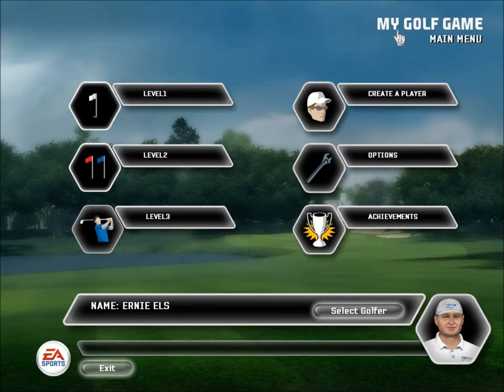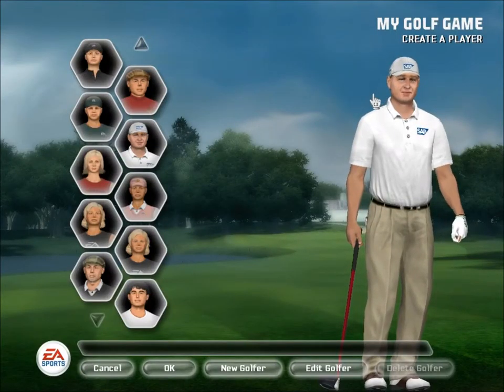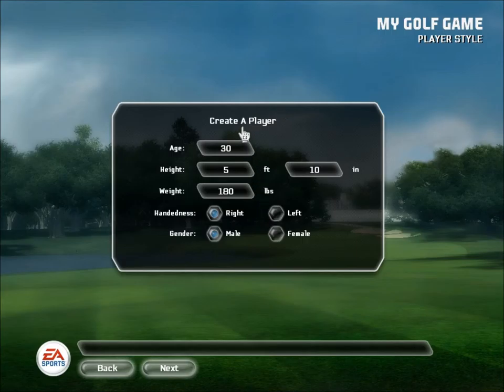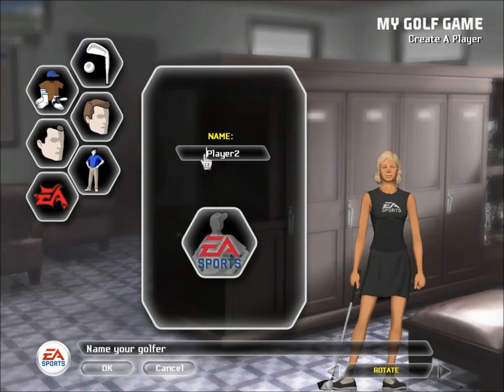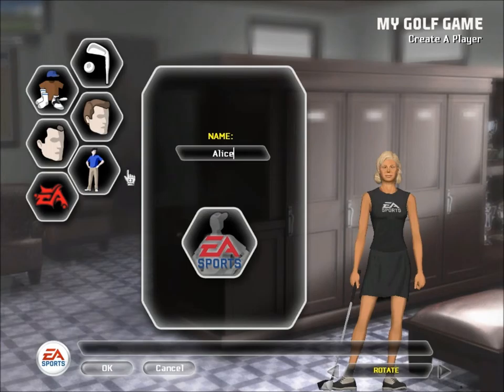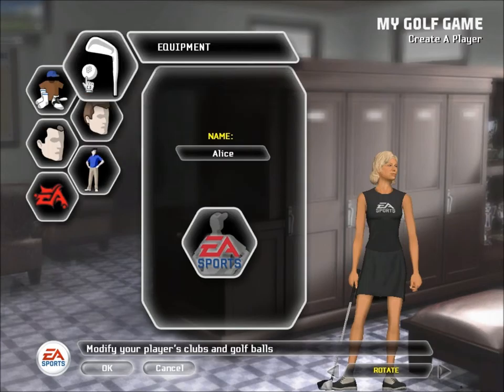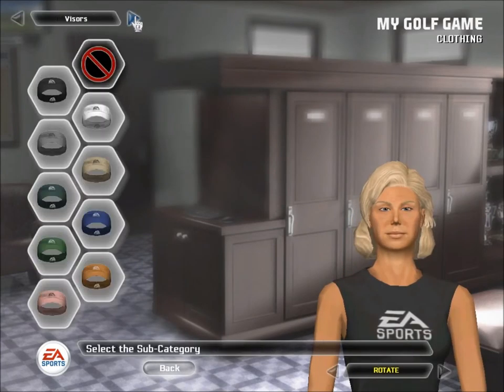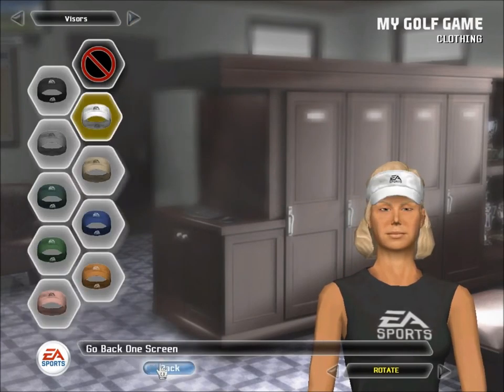MGG Create A Player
You can design a custom one-of-a-kind player for yourself or a friend and play My Golf Game featuring Ernie Els.